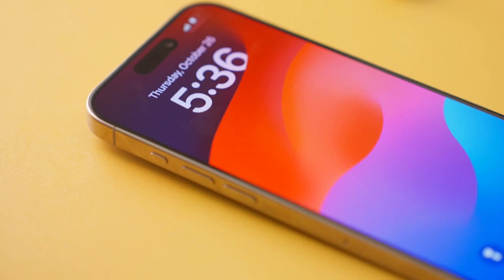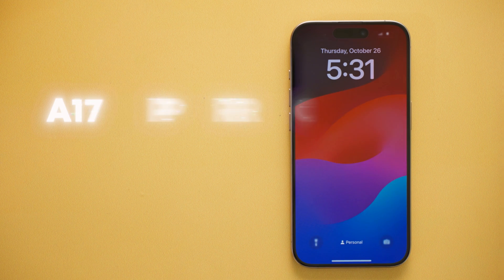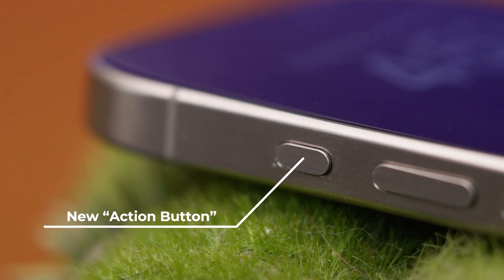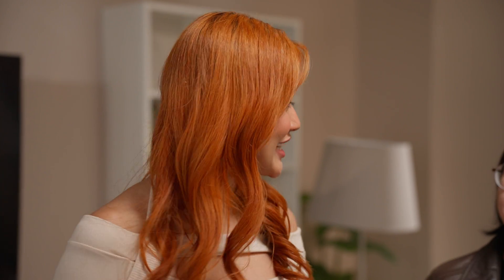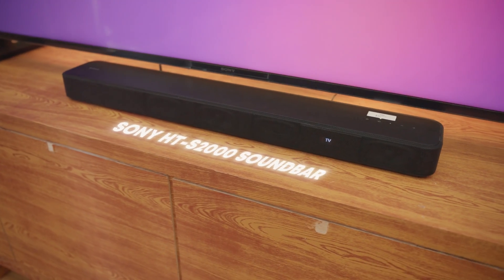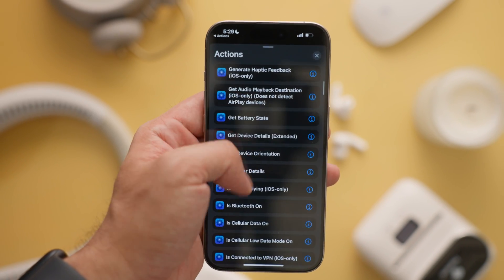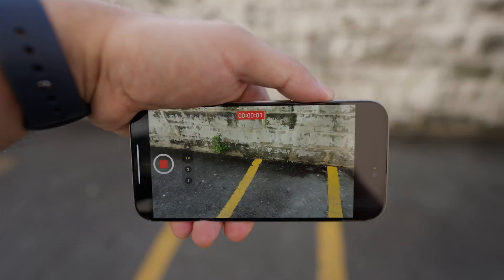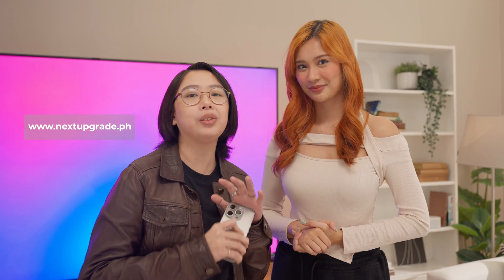Control your Smart Home with iPhone 15 Pro's Action Button!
Finally got our hands on the iPhone 15 Pro and its newest Action Button is the most significant new iPhone feature in years! 👀 Watch @BeaChuTV  & @EenMercado  show you how you can use it to control your smart home! 🏡

00:00 - Intro
00:30 - What's new with the iPhone 15 Pro?
01:45 - The Action Button ⚡️
02:09 - Preset Action Feature
02:46 - Smart Home Shortcuts with the Action Button
03:52 - Actions App 📲
04:48 - Is the customizable button worth it?

Next Upgrade, your ultimate guide to upgrading your home into a smart one 🏡